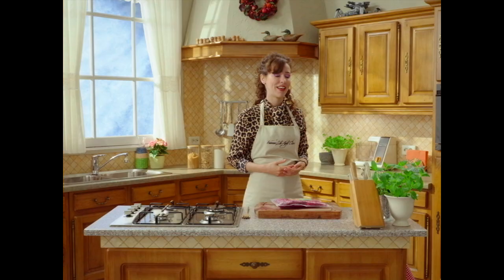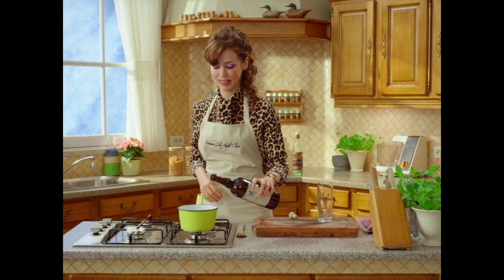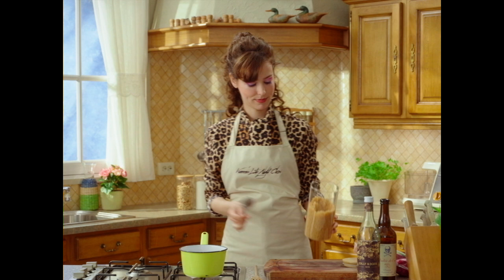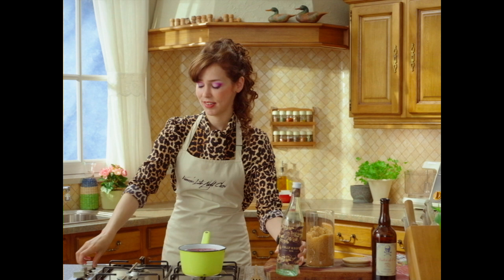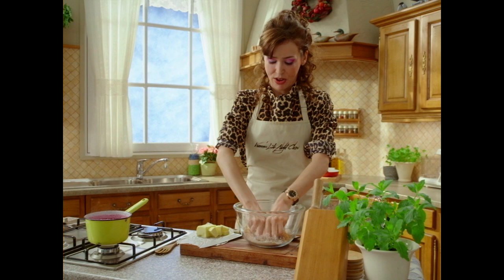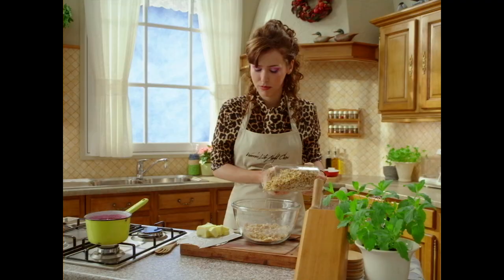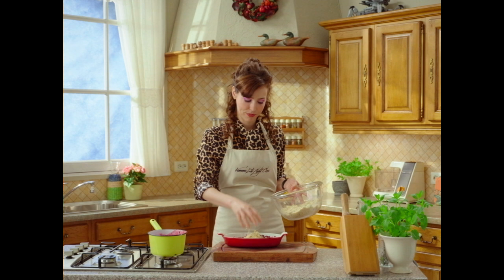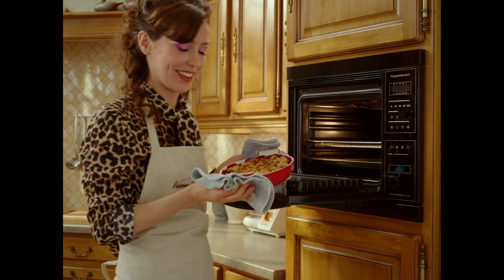Vivienne's Late Night Chow - Berry Crumble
Before moving to Hong Kong and joining the Manu Militari mercenary unit as a master gunsmith, Vivienne Niemantsverdriet tried herself in a few careers. As a retired Olympic medalist she assumed the mantle of a celebrity chef. These old VHS tapes give us a glimpse into why later in life she quit cooking and started assembling things that go boom. Episode 3: Berry Crumble. The spectacular Stefanie Joosten stars as Vivienne Niemantsverdriet (aka Gunsmith) in Wanted: Dead.

Created by 110 Industries and developed by Soleil, Wanted: Dead is a deep action title inspired by the mechanically rich combat systems found in titles like Devil May Cry, Bayonetta  and Ninja Gaiden. Set in a dark and dangerous vision of cyberpunk Hong Kong, it places players in the role of Lt. Hannah Stone, leader of an elite team known as the “Zombie Squad”,  who work outside the purview of the traditional police force.